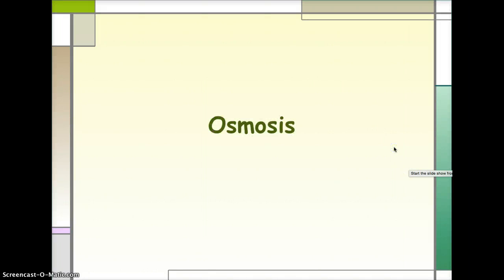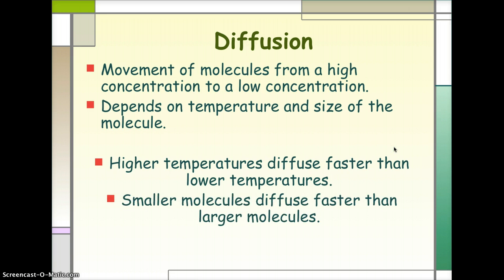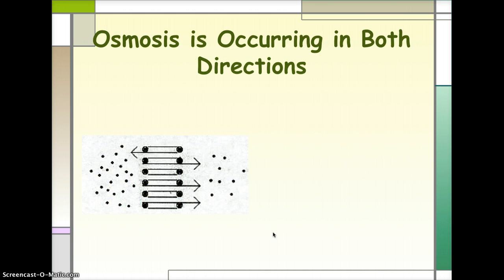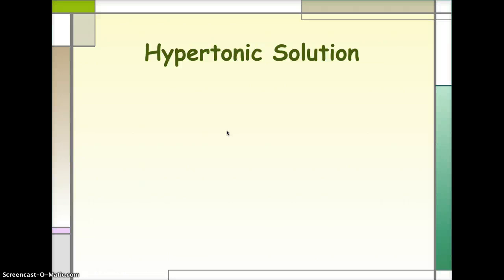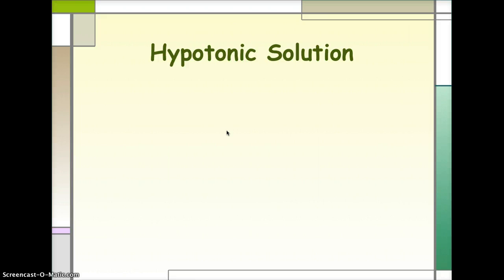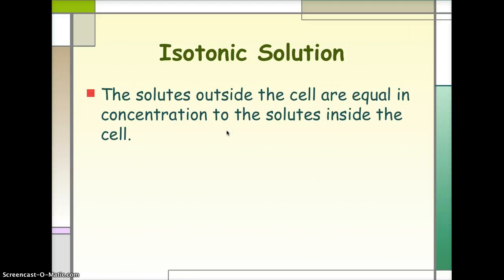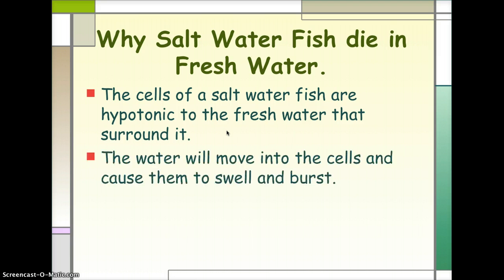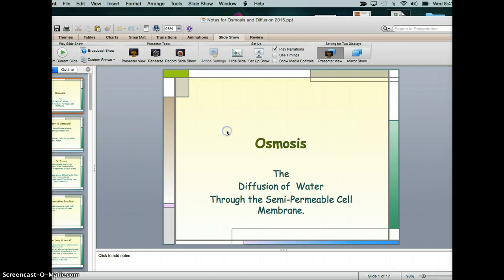Osmosis and Diffusion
Introductory presentation for Osmosis and Diffusion.